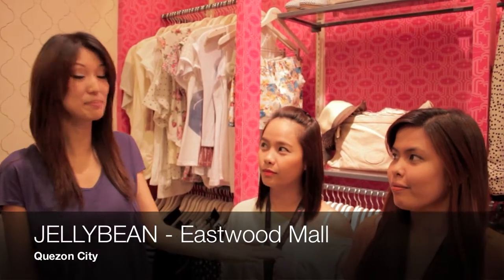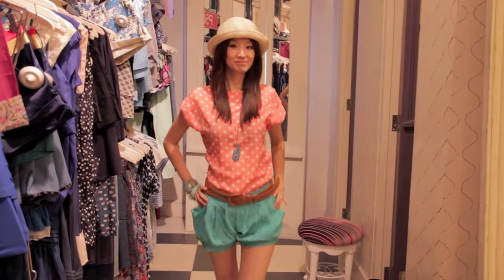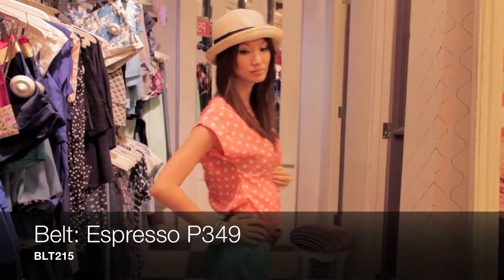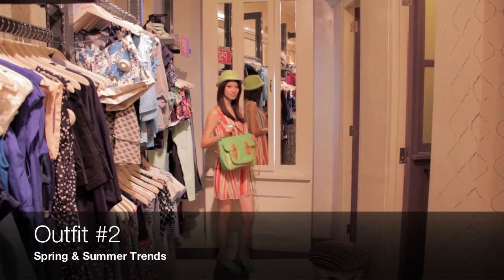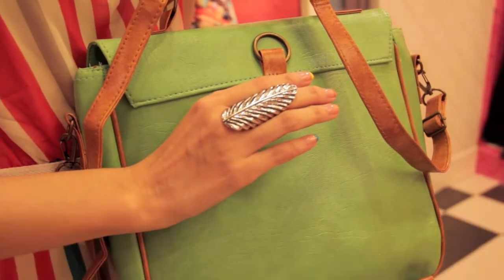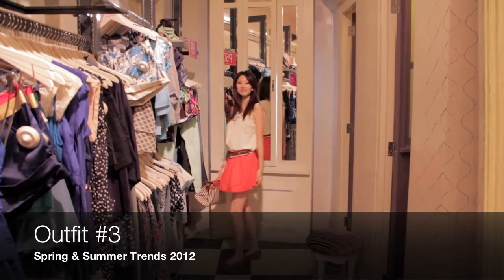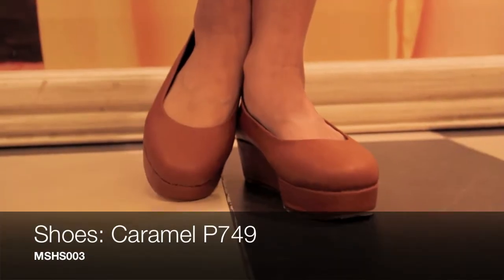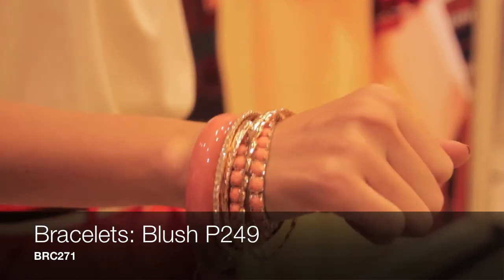JELLYBEAN- Spring & Summer 2012 Trends (Eastwood Mall, Quezon City, Philippines)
I had the privilege to experience JELLYBEAN's (Eastwood Mall) new Spring & Summer 2012 collection. A sincere thank you to JELLYBEAN management and marketing director for allowing me to capture the collection. And a special thank you to Manager Nel & Officer in Charge Lani who were the stylist of the three outfits. They were so good and very knowledgeable.

I highly recommend you visit JELLYBEAN at Eastwood Mall for a new wardrobe for the summer! Ask them for styling advice and have them style your new wardrobe!